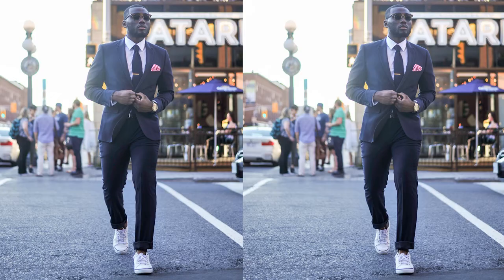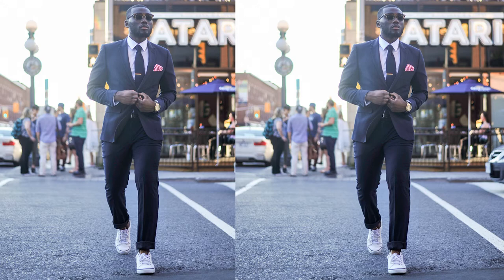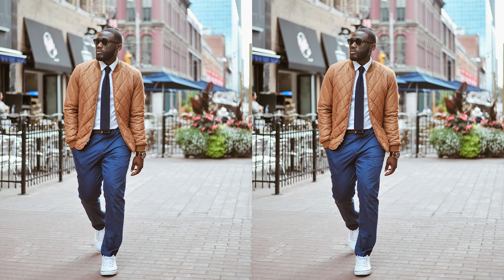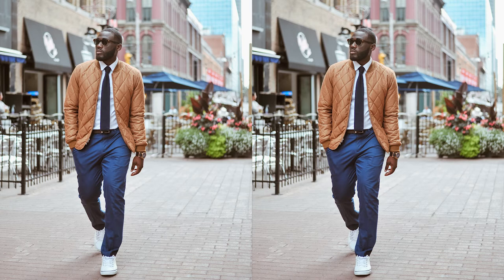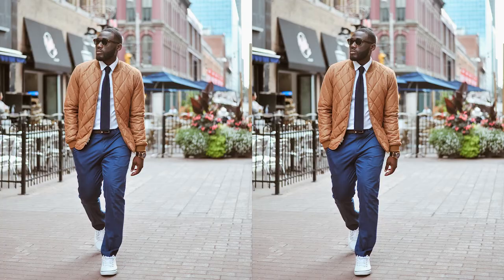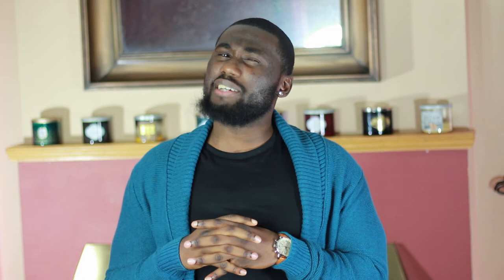HOW TO WEAR A SUIT WITH SNEAKERS | MEN'S FASHION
In  this video I discuss one on my favorite style combinations for the spring /summer seasons. Yes a suit and sneakers. Enjoy!

jesseaboagye